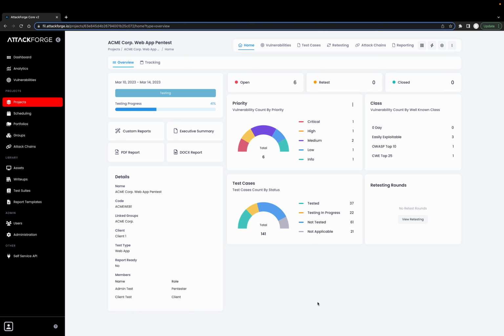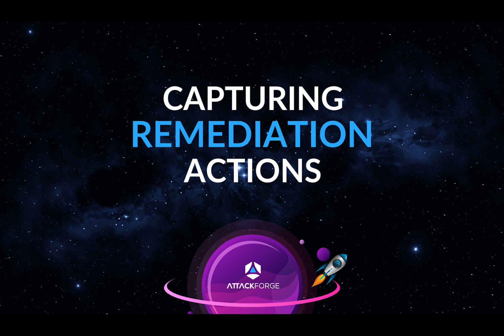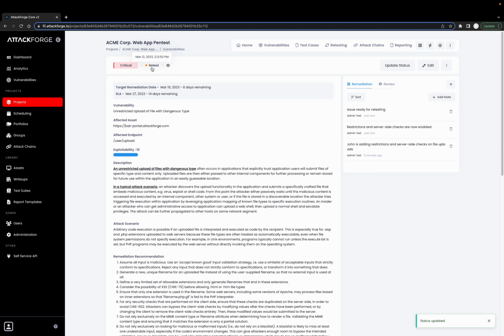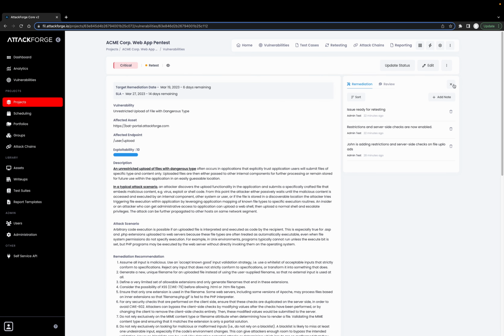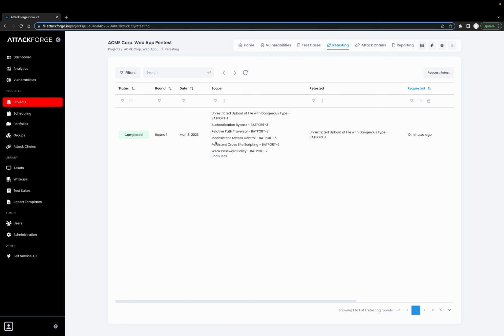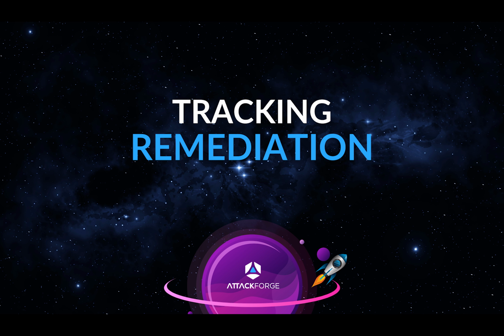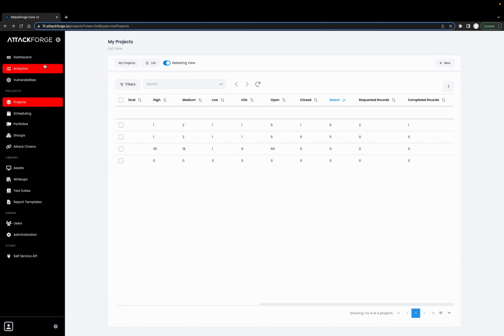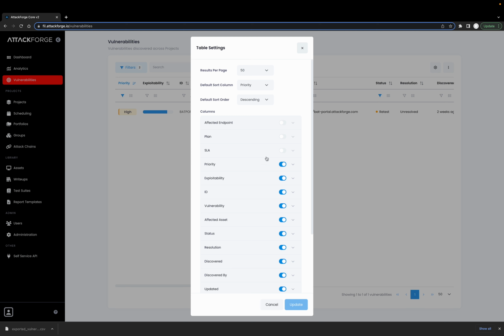Effective Vulnerability Remediation and Retesting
In this video, we show you how to track and manage the lifecycle of your vulnerabilities in an efficient and effective way using AttackForge.

Vulnerability Remediation
Remediation Testing
Retesting
Vulnerability Management
Remediation Tracking
Penetration Testing
Vulnerability Retesting
Remediating Vulnerabilities
Pentesting
Hacking
Tracking Vulnerabilities
Vulnerability Lifecycle